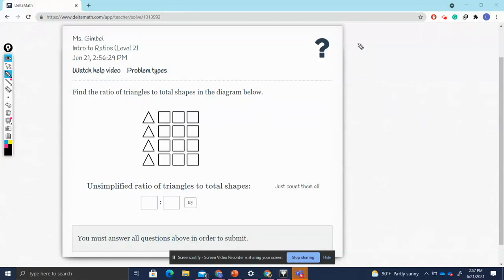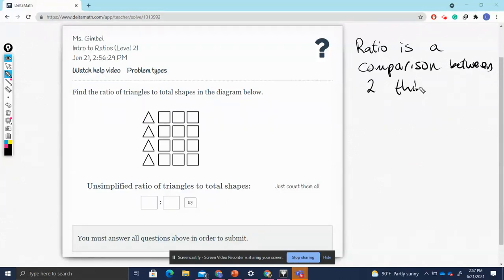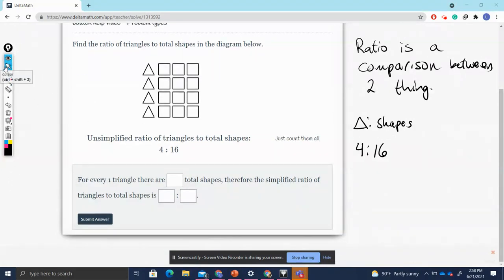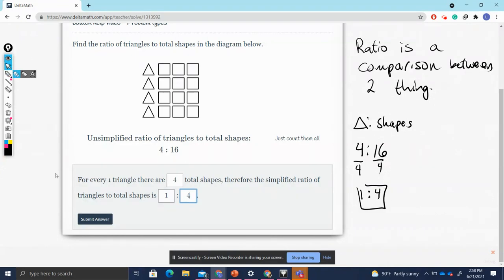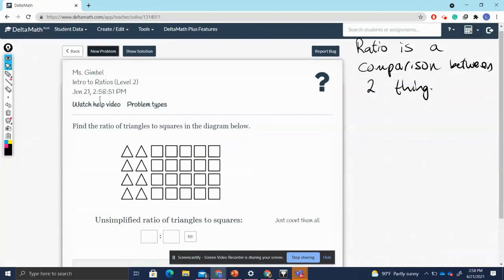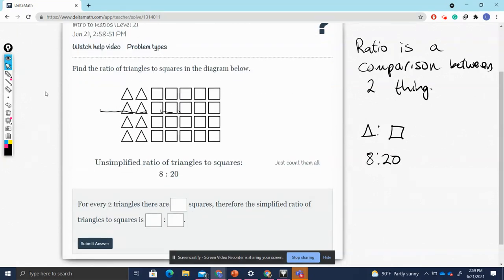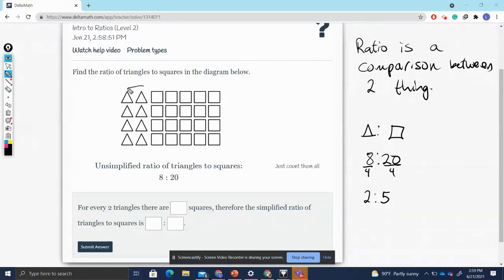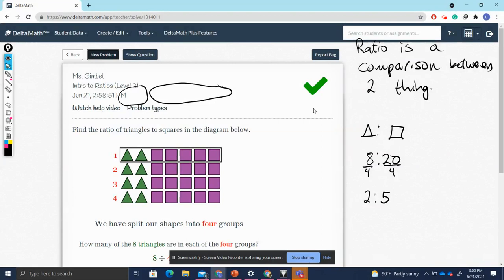DeltaMath Intro to Ratios (Level 2) - How to Teach and Learn